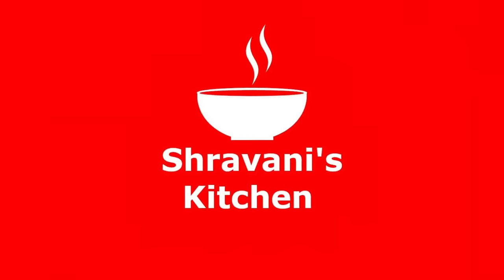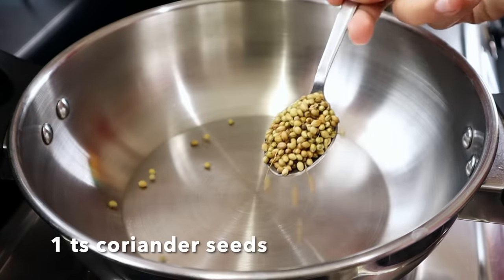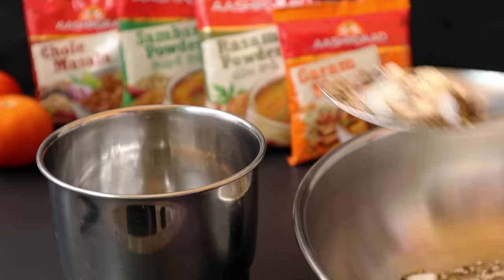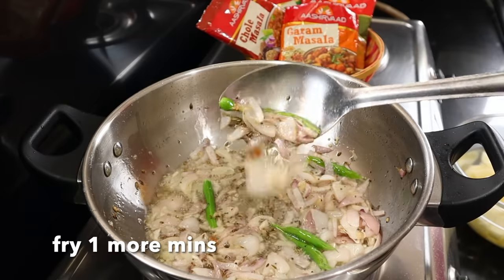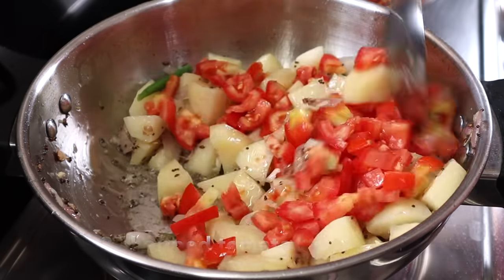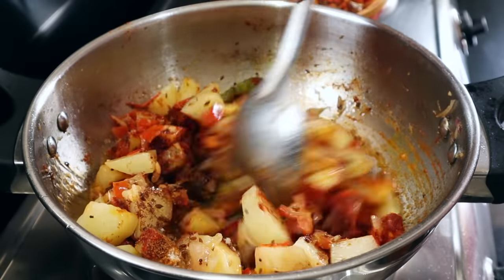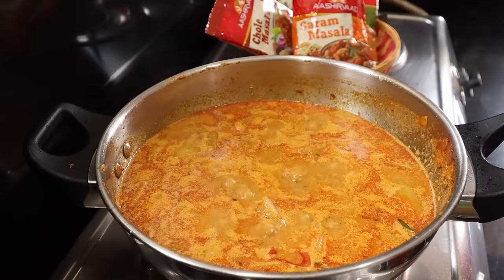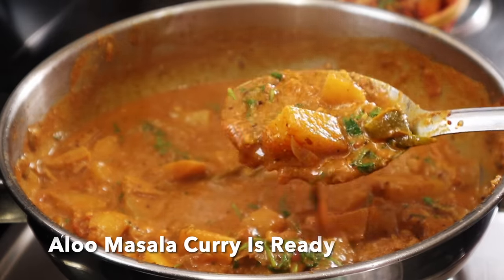ఆలూ మసాలా కర్రీ 👉 కమ్మని గ్రేవీతో రుచి అదిరిపోద్ది 😋 👌| Aloo Masala Curry In Telugu | Potato Curry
ఆలూ మసాలా కర్రీ 👉 ఇలాచేయండి కమ్మని గ్రేవీతో రుచి అదిరిపోద్ది 😋 👌| Aloo Masala Curry In Telugu | Potato Curry in Telugu | Masala aloo curry

Relish the ALOO MASALA CURRY Recipe made with Aashirvaad  Garam Masala

Aashirvaad Garam Masala
Aashirvaad Sambar Powder
Aashirvaad Rasam Powder
Aashirvaad Chole Masala